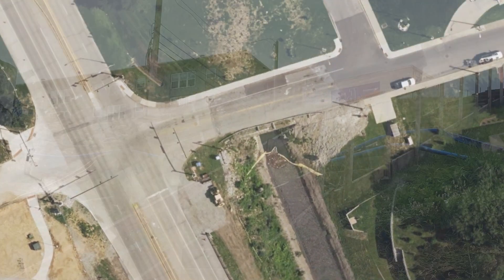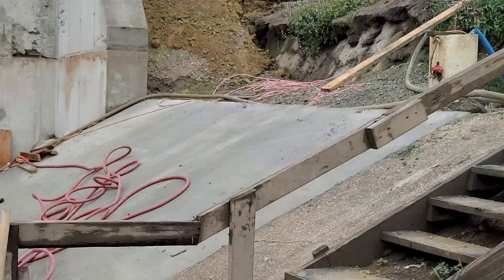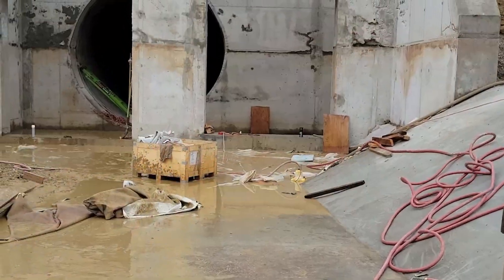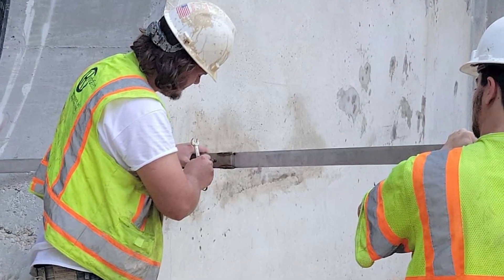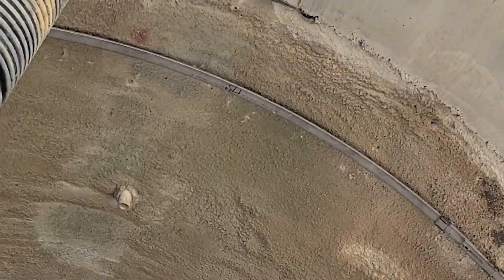Large Diameter Seal Installation, HydraTite Case Study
Signs of aging were found in a pipe that was part of a water lock system. HydraTite was installed in a large diameter pipe to rehabilitate the mortar-to-concrete transition. This quick installation will prevent the formation of leaks and extend the service life of the pipe.

The HydraTite Internal Pipe Joint Seal is a long-term solution to eliminate infiltration and exfiltration in leaking pipe joints. This trenchless repair offers an affordable solution that will not disturb the roads, buildings, or life above the pipe. HydraTite is comprised of an EPDM rubber seal that is locked in place with stainless steel retaining bands. This simple design allows for easy and fast installation.  If your pipe is structurally sound, but experiencing leaks, HydraTite could be the solution for you. Don't put off the repair, choose the BEST trenchless pipe joint repair, choose HydraTite.

HydraTech focuses on manufacturing and installing long-term solutions for aging infrastructure. We seal pipe joints that are separated and/or offset. We wrap spalling bridges to give them new strength. We clean and pave culverts that have rusted inverts. We do all this and more.